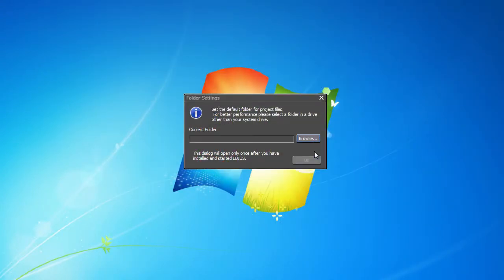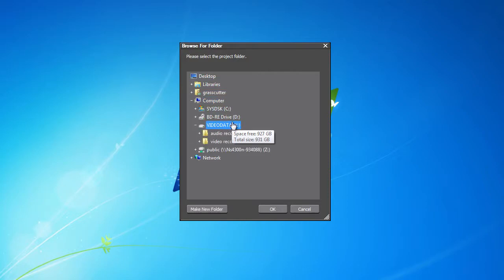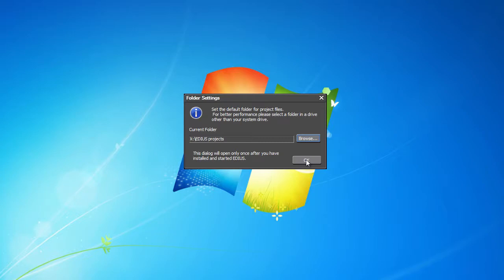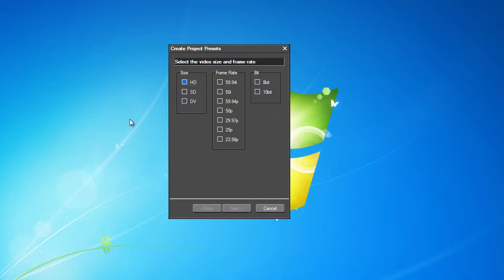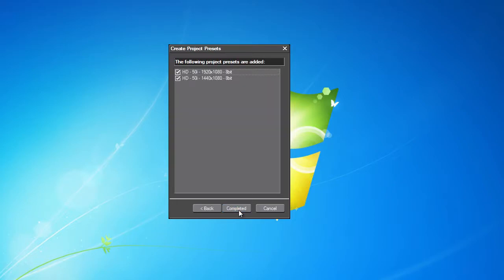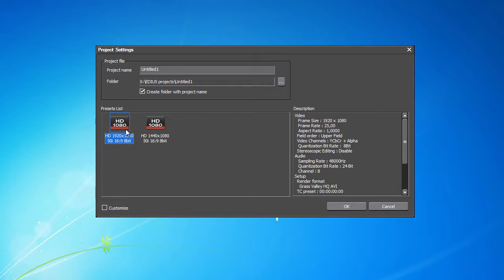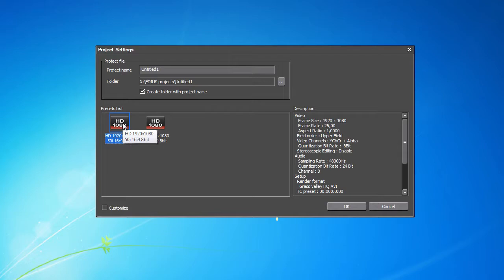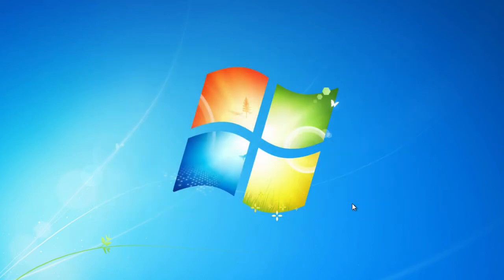Grass Valley EDIUS Pro - 01) Starting EDIUS Pro 7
The first chapter takes us through the process of launching Grass Valley EDIUS Pro 7 and its initial setup. We look at how to create and use various project presets and go over individual project parameters under Settings.